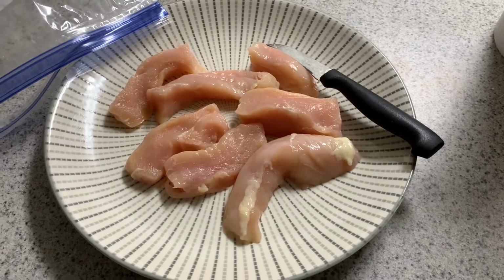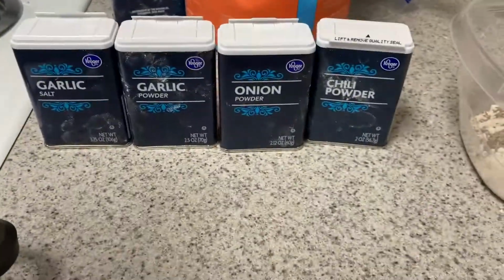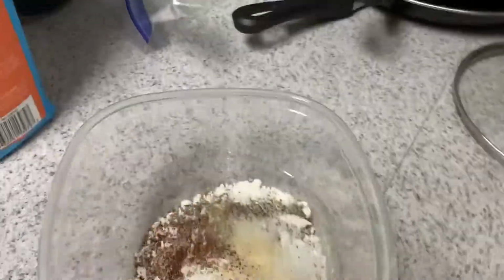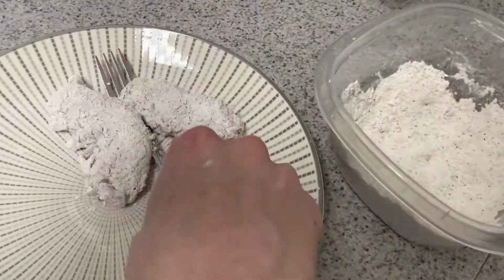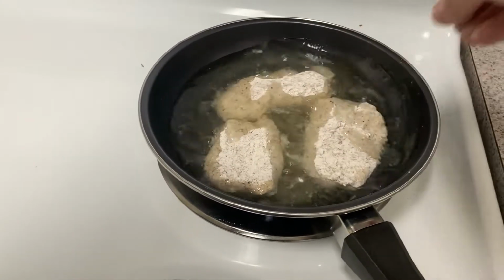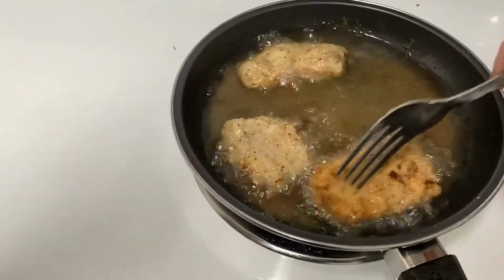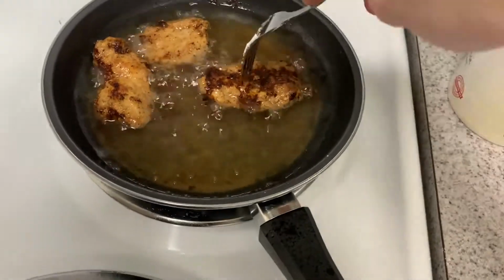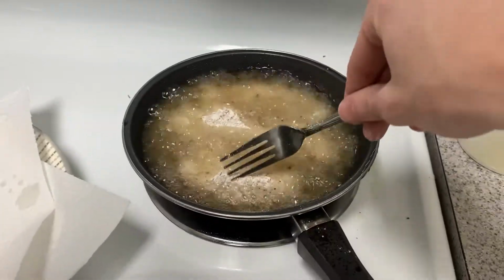Fried Chicken: Not That Hard